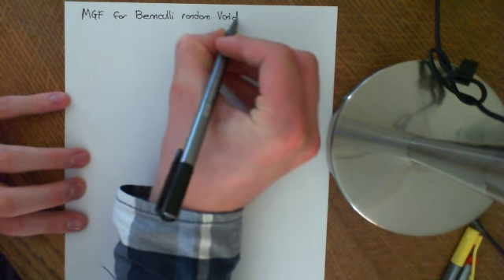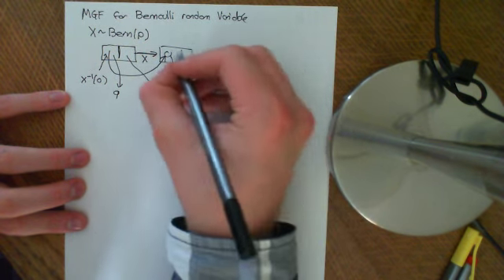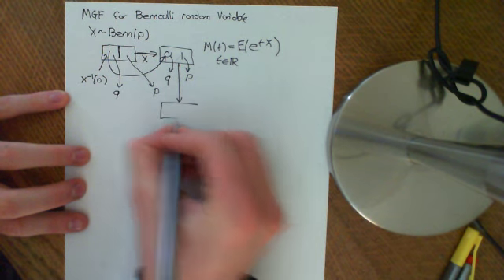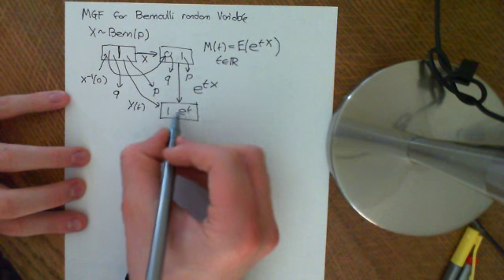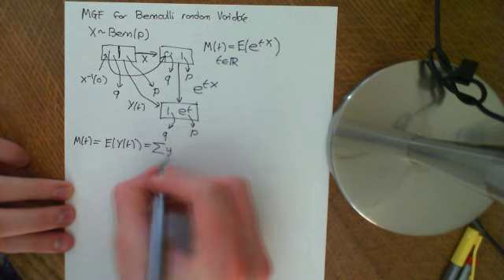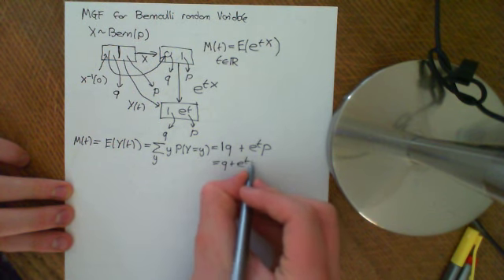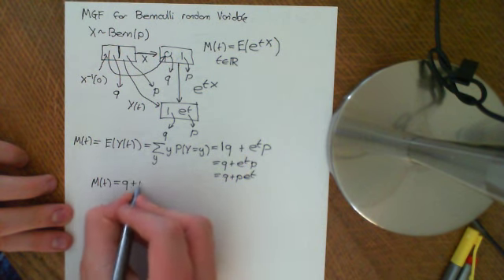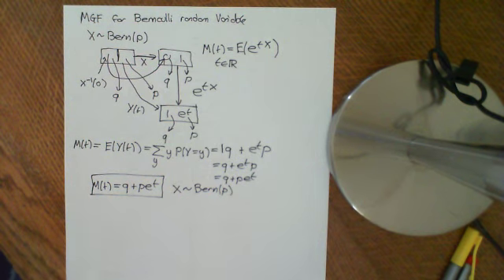MGF for the Bernoulli Distribution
The Moment generating function for a random variable distributed Bern(p) is calculated.